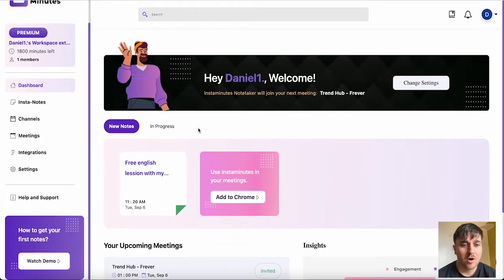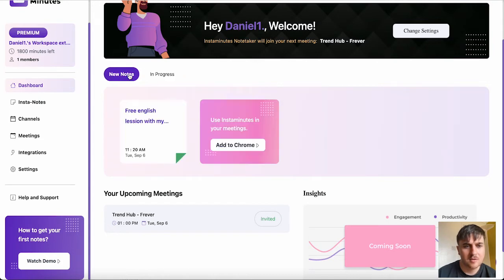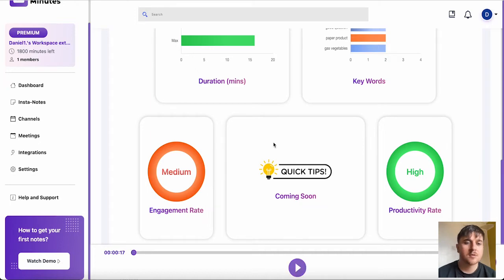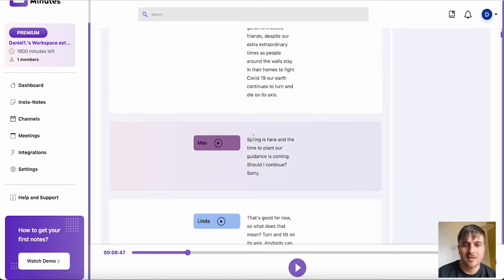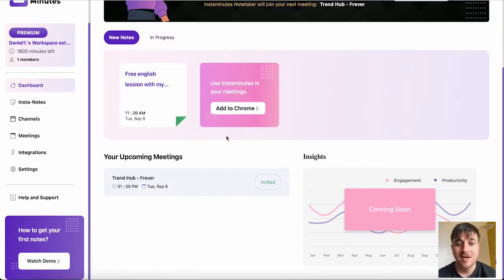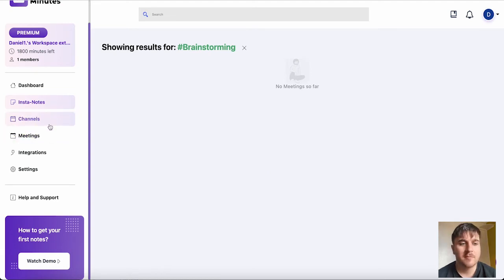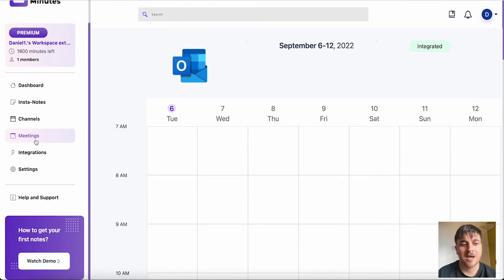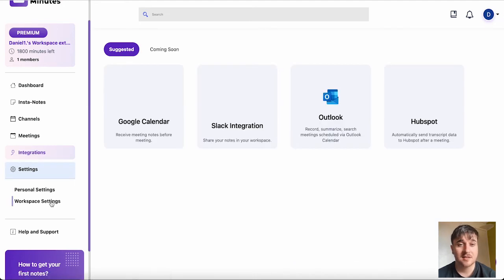Instaminutes Review: I Tried Instaminutes For 10 Days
Instaminutes Review: In this Instaminutes demo, I'll be walking you through summarising meetings into key takeaways and get actionable insights using a trainable AI assistant.

It’s hard to take detailed notes in meetings when you’re already having trouble concentrating. (“Yes, I jotted it all down here: profits, deliverables, lunchables—that last one's just for me.“)

While there are tools that can transcribe conversations, you’re still stuck sifting through walls of text just to find a handful of key takeaways.

Imagine a tool that summarizes meetings with actionable insights, so you can leave calls knowing exactly what to do next.

Check out Instaminutes.

🕐Chapters🕐
0:00 Instaminutes Review
0:10 Instaminutes Discount
0:20 Exploring Instaminutes's Dashboard
01:25 Instanotes demo
02:35 Channels demo
02:50 Meetings Demo
03:20 Integrations demo
03:55 My Thoughts On Instaminutes